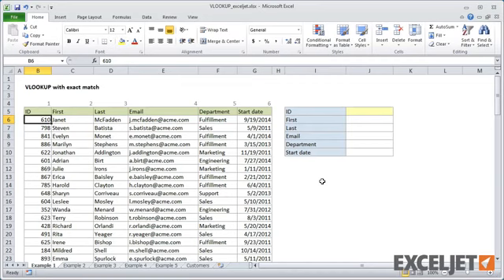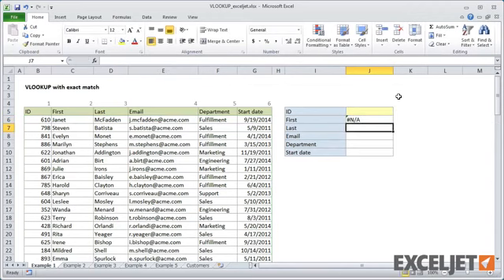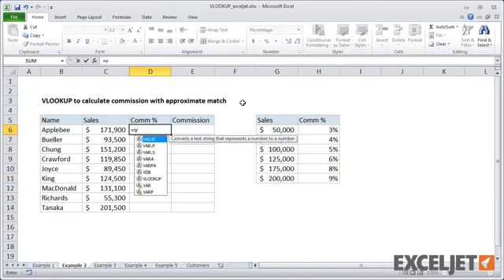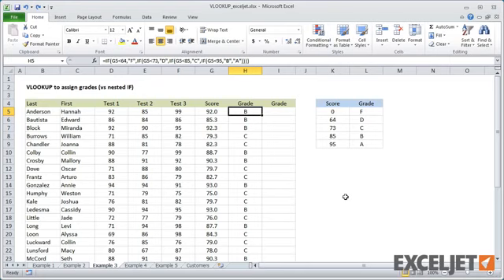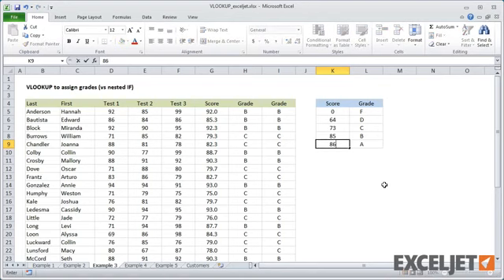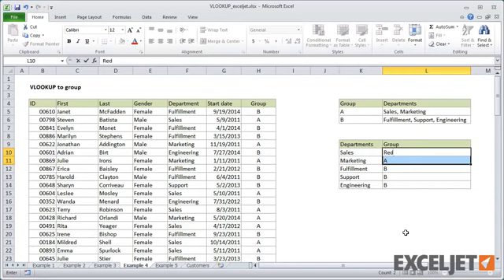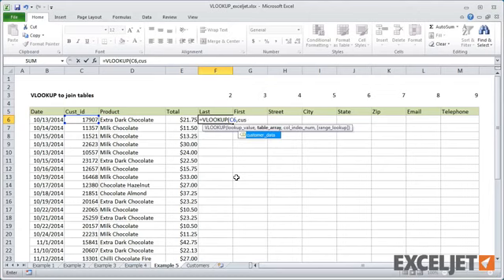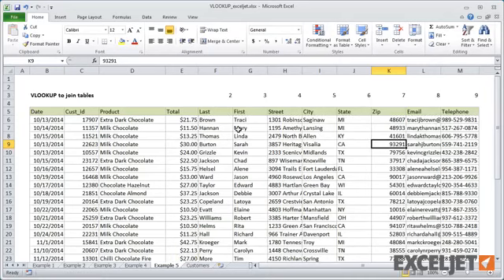Best ways to use VLOOKUP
5 best & Effective Way to use Vlookup